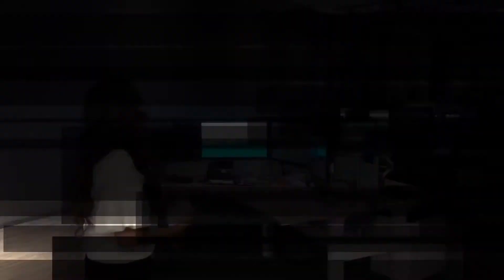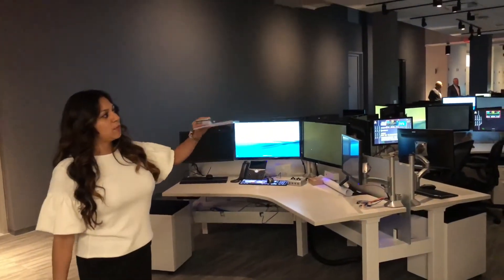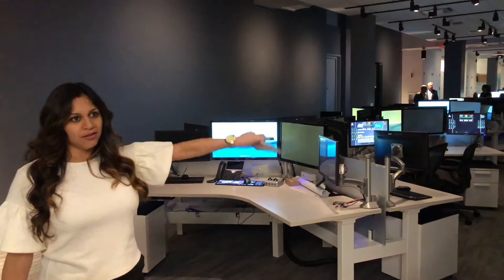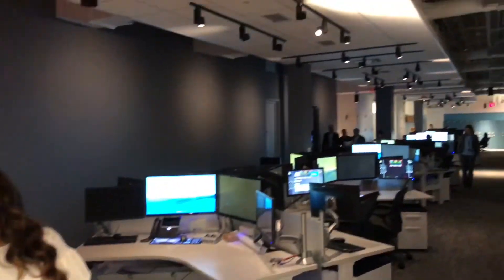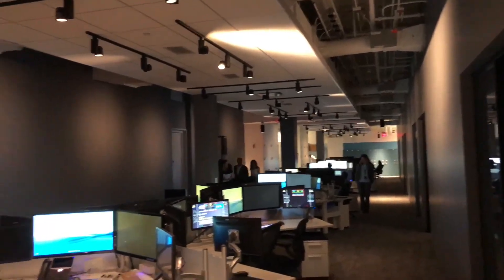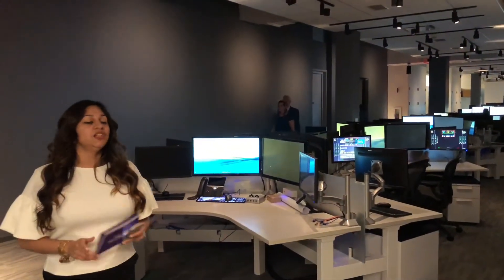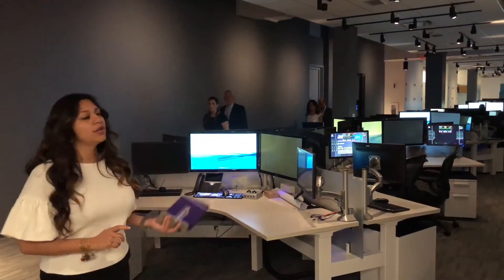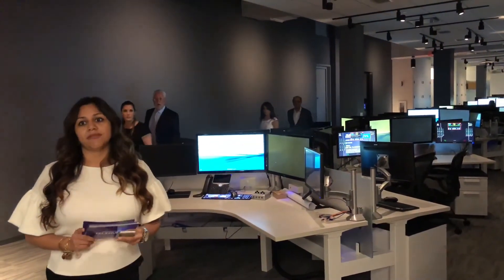A tour through the new Telemundo Center in Miami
Telemundo recently inaugurated its new $250 million global headquarters here in Miami and I was fortunate enough to be invited to the white carpet and cocktail celebration. Besides having the opportunity to be in attendance, I was given a personal tour of the new headquarters where everything is state-of-the art. It is a three story 500,000 square foot facility that sits on 21 acres. The building will now house Telemundo Network, Telemundo Deportes, Noticias Telemundo, Telemundo Studios, Universo cable channel, Telemundo International, as well as its digital operations. Prior to this, all of the aforementioned were scattered among different buildings across Miami. I'm also told that it is an eco-friendly building that can withstand a category 5 hurricane.

Here is a video I took during the tour that I got upon my arrival. Some areas I was unable to film as they have yet to be completed or revealed to the public. One of the things I thought was pretty cool is that there are no personal cubicles/desks assigned to employees, no telephones, and no computers as every single employee has been given a laptop and a cell phone so they can work from wherever they are. Employees are assigned a specific area to work from but no specific cubicle/desk since that motivates them to sit wherever they'd like and get to know people they otherwise wouldn't know. Also check out the cool desks that rise in case you decide you want to stand up while working. Pretty cool, huh?!